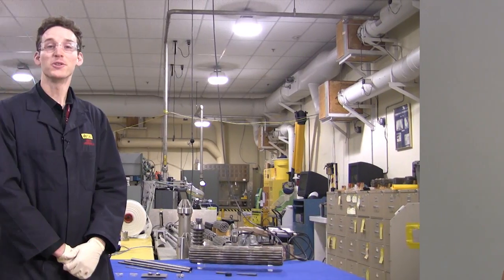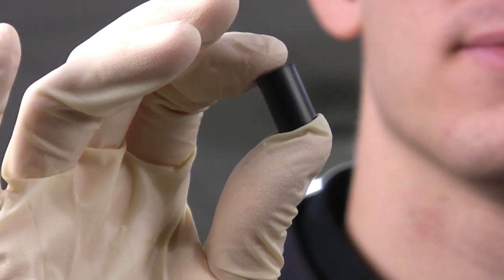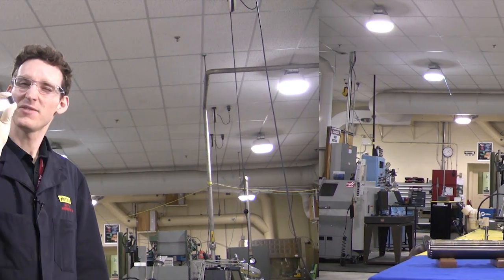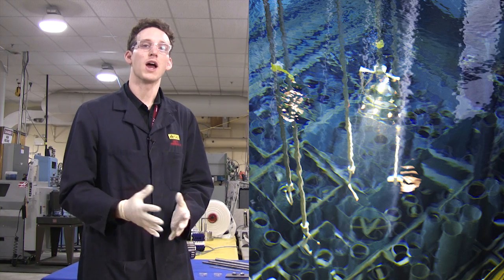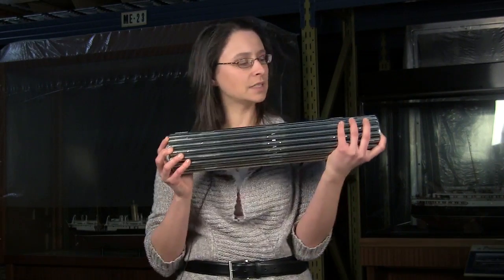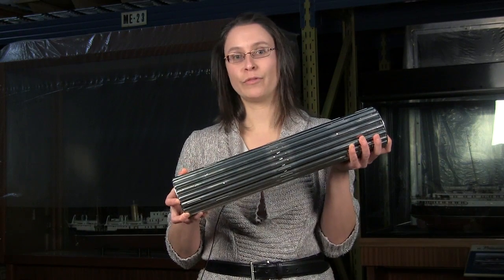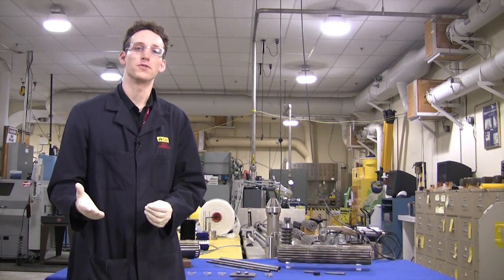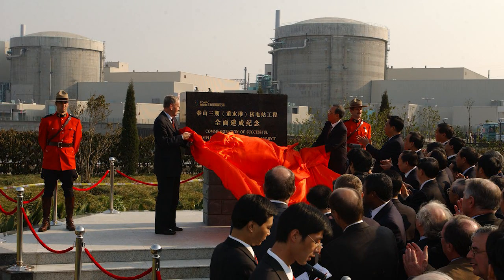Recycling Nuclear Fuels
What if we could recycle uranium and nuclear fuel, like we recycle our own garbage at home? What technologies are currently being used to recycle nuclear fuels in Canada? Join the Canada Science and Technology Museum and Canadian Nuclear Laboratories and learn how recycling nuclear fuels could change the future of nuclear energy.

Learn more about the Recycling Fuel Fabrication Laboratories at Canadian Nuclear Laboratories

Learn more about the Fuel Development Laboratories at Canadian Nuclear Laboratories